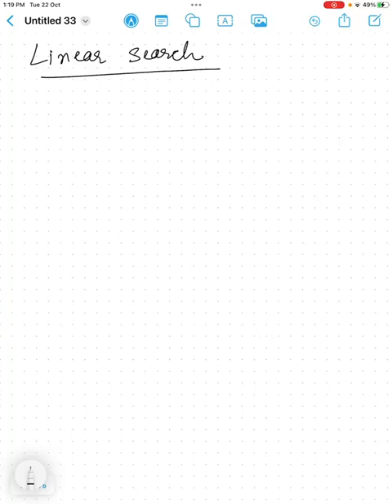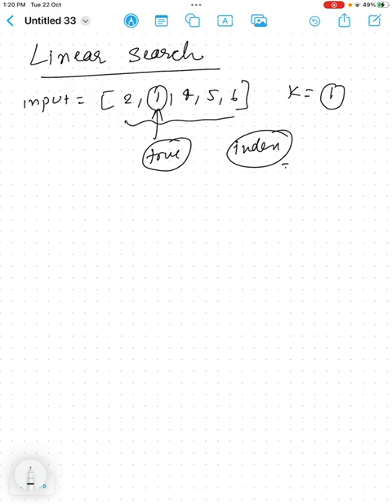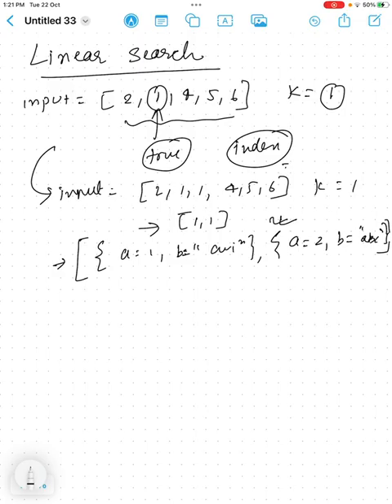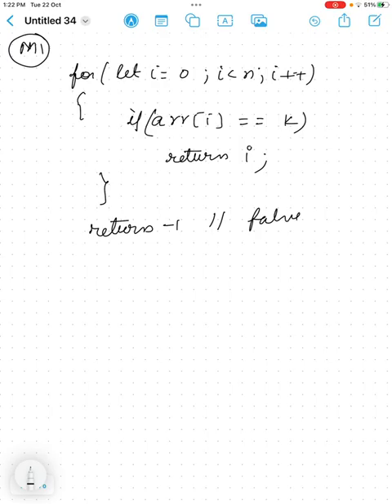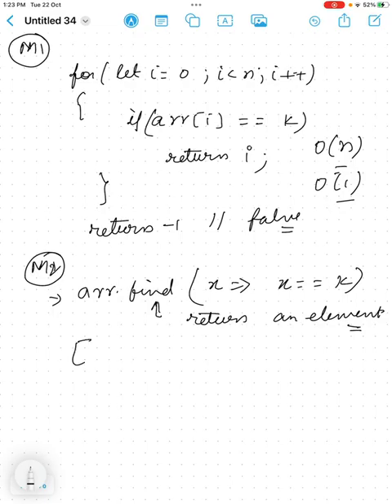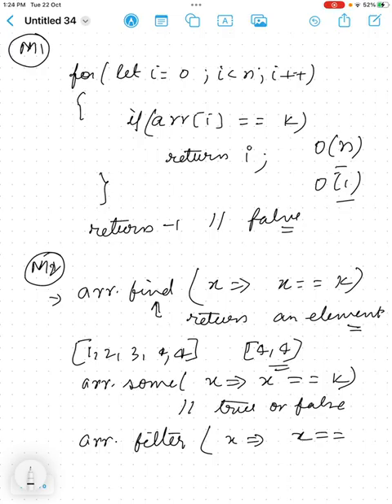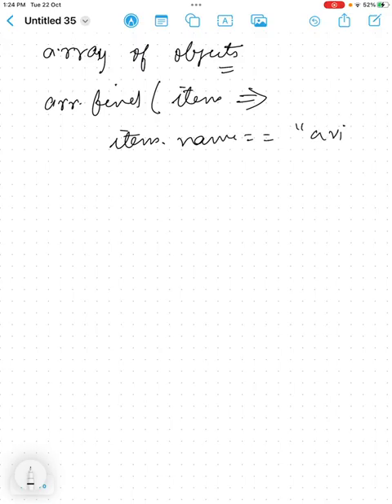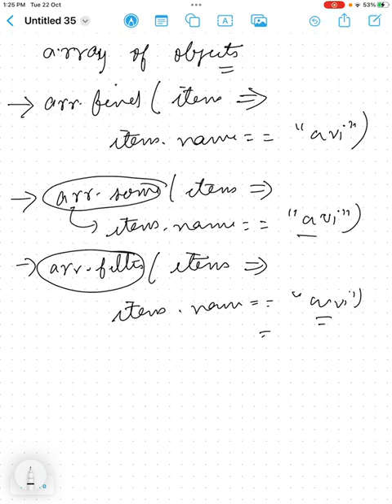Linear Search in the array